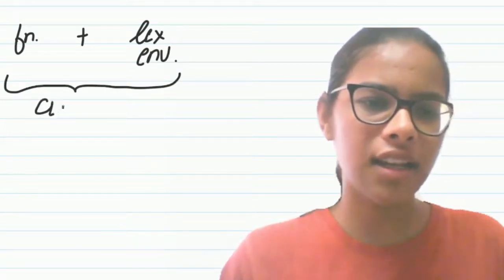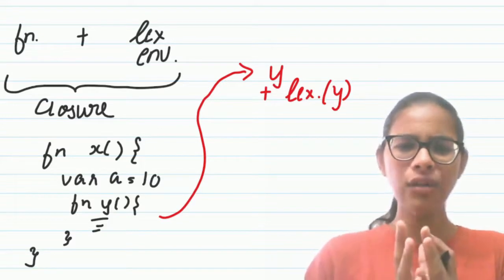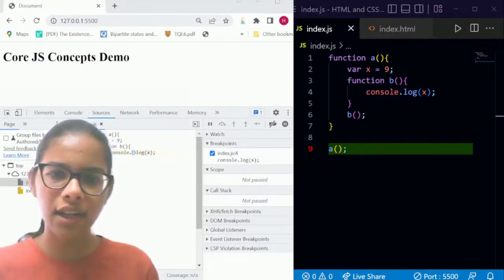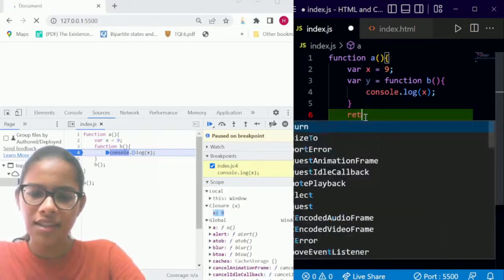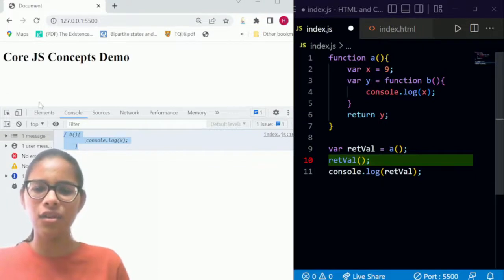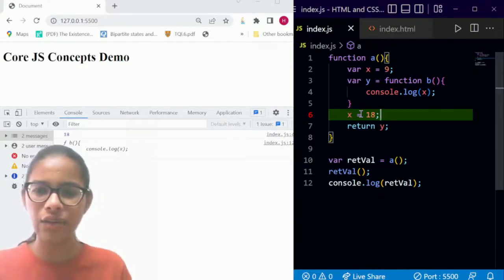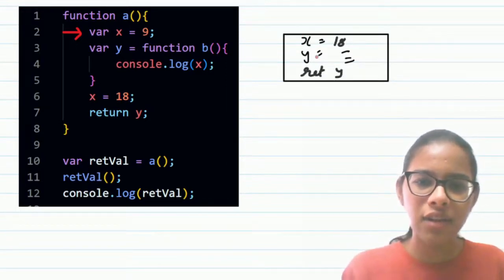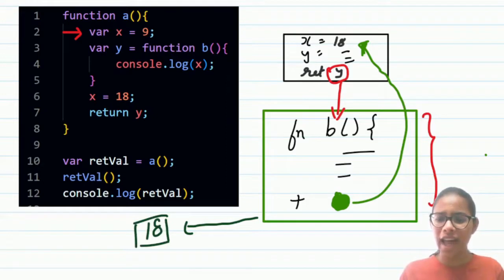Concept of Closure | Lecture 7 | Core JS Concepts